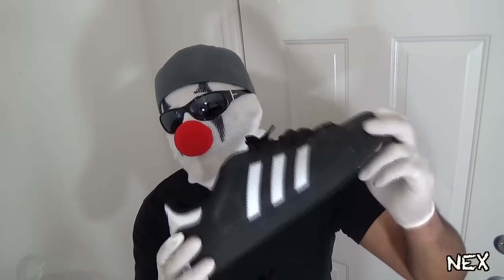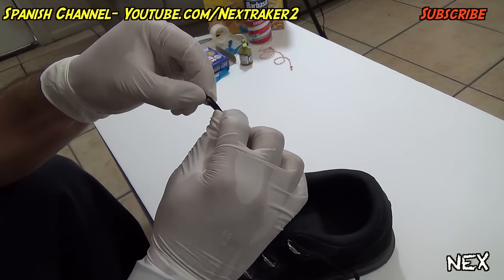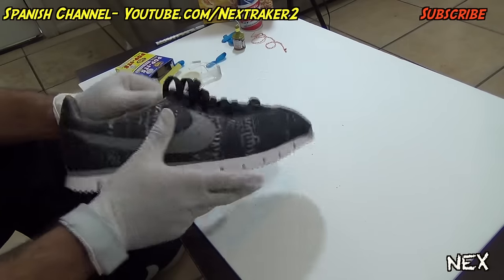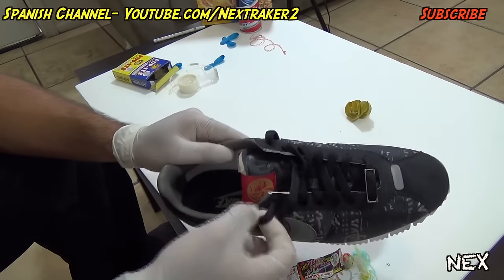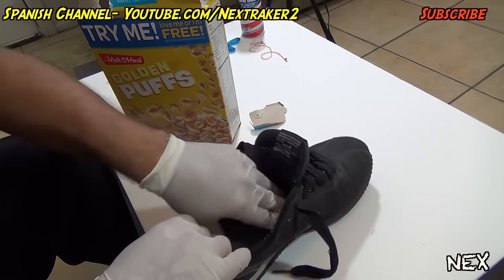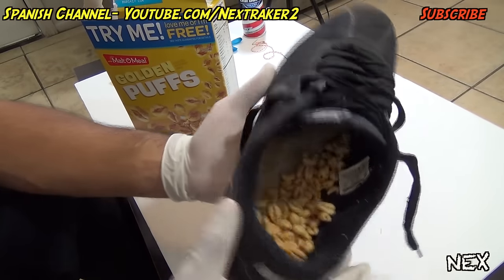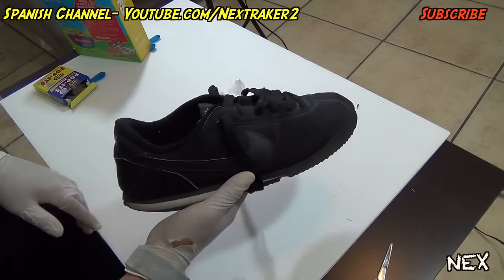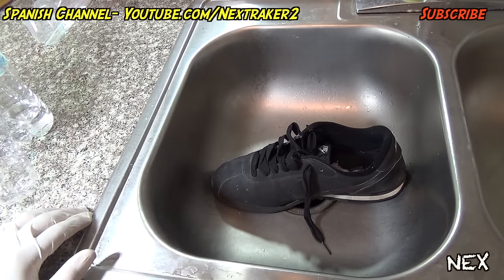5 Shoe Pranks You Can Do At Home - HOW TO PRANK (Evil Booby Traps) | Nextraker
In this video I'm going to show you 5 evil ways you set up pranks on your friends and family using their shoes! Thanks for supporting my channel pranksters!